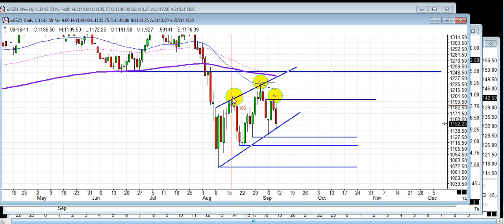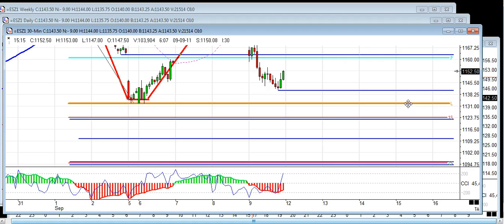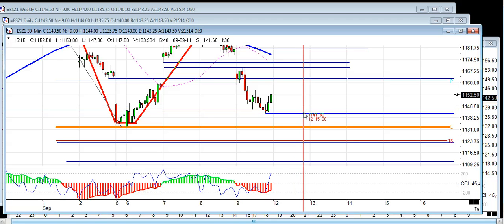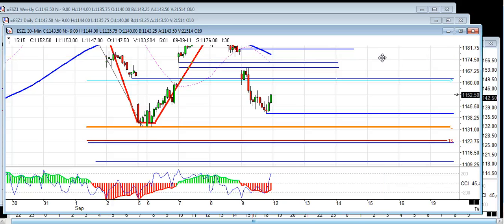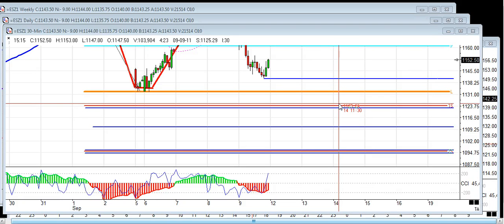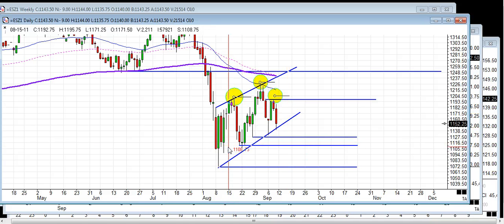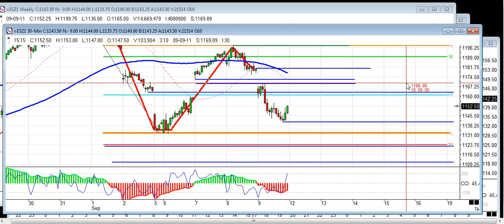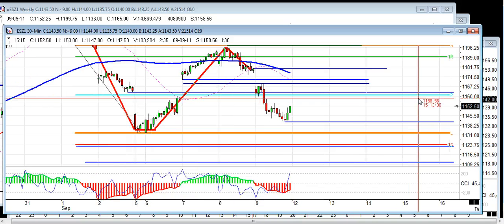Sell da ripppzzzza 9-12 @misstrade @tpcman @cooperstl trade report